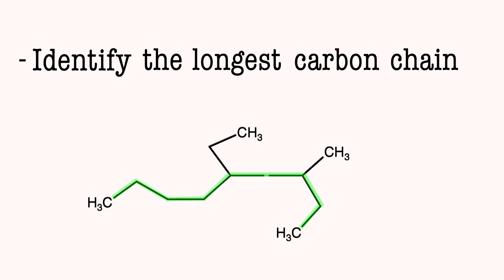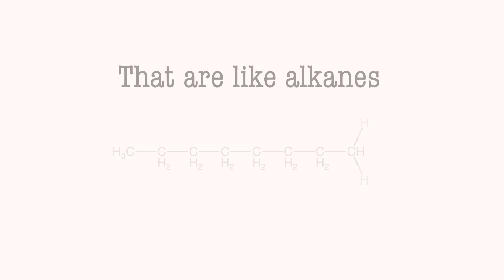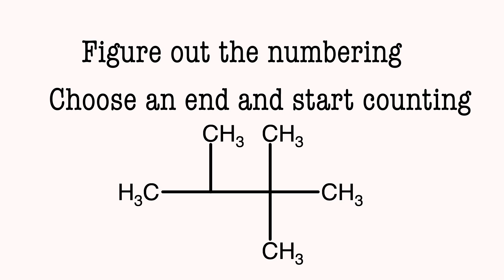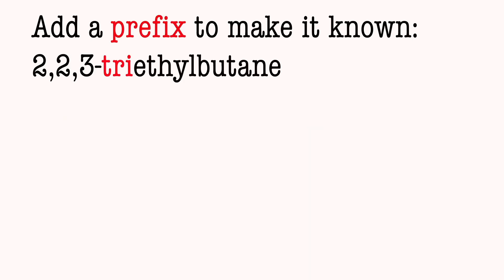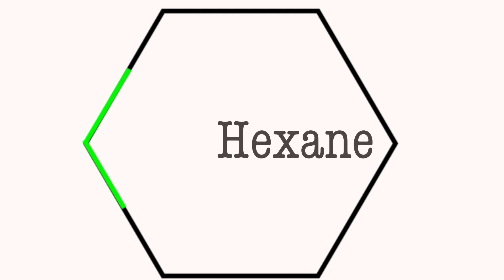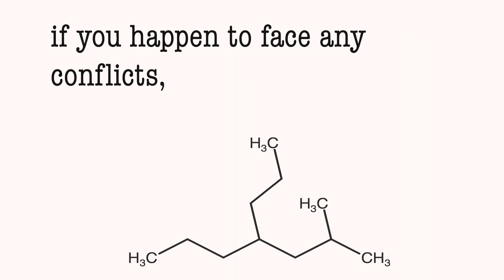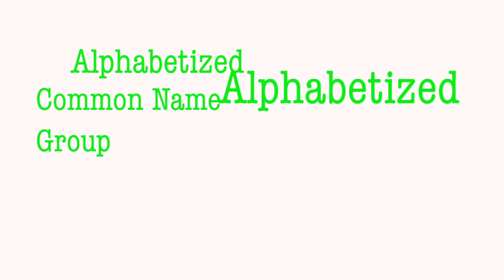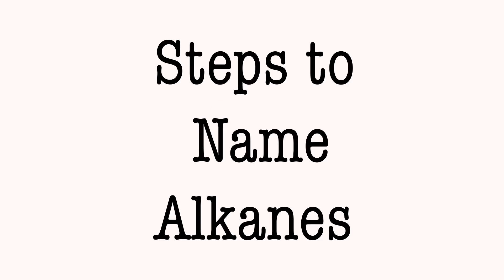Organic I Video Assignment 1: Song by Amir Jaber Chehayeb Covering IUPAC Naming of Alkanes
During the Spring 2020 semester, I asked students to prepare a creative short video to cover any concept from the first 4 chapters of Organic I course. Amir Jaber Chehayeb covered IUPAC naming of alkanes with a song he wrote and sang as shown in this video.